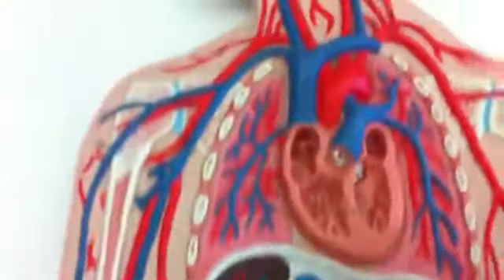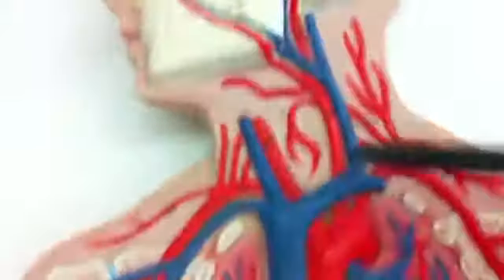Anatomy of Circulatory System